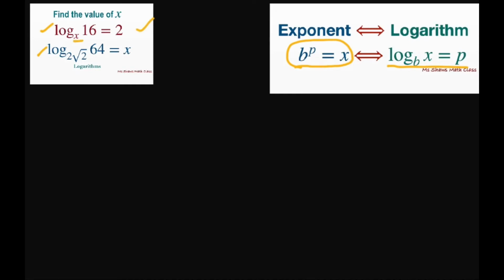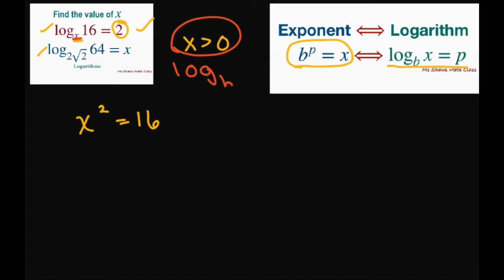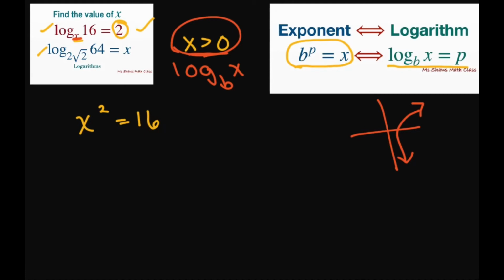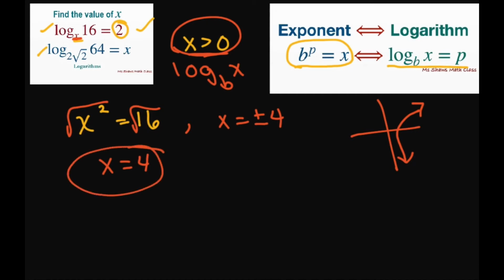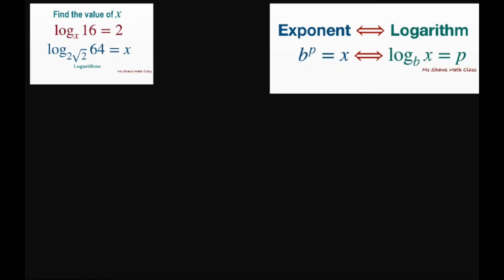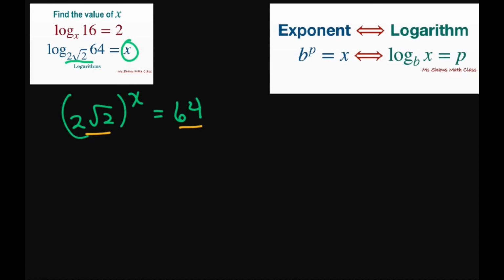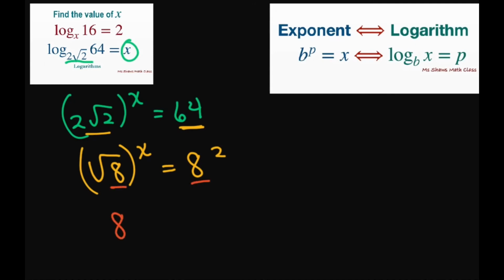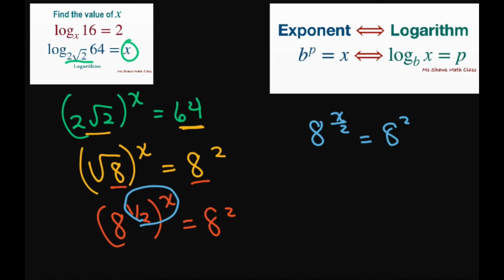Find value of x for log_x 16 = 2 and log_(2 sqrt(2)) 64 = x. Logarithms